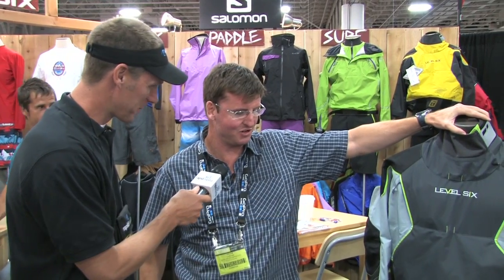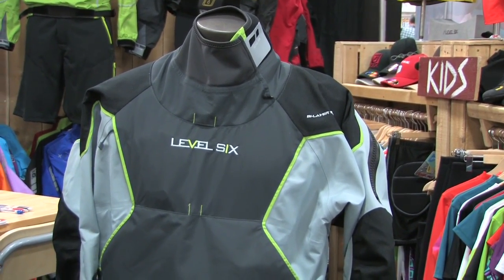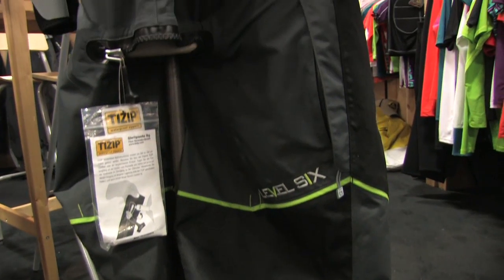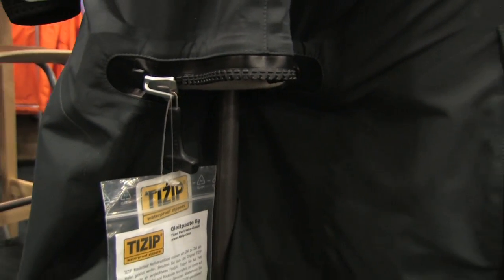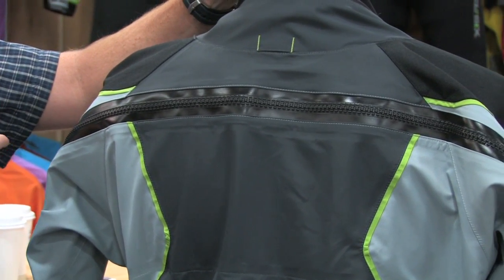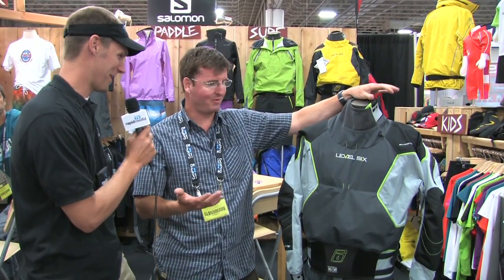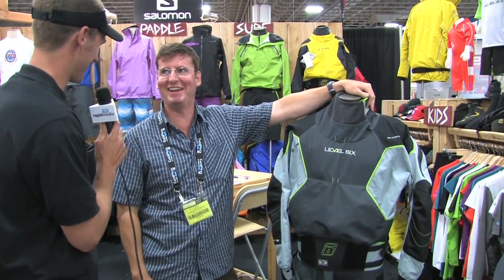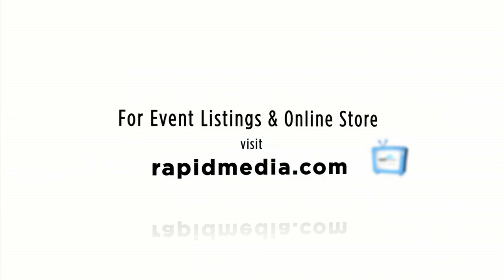Level 6 Emperor Drysuit | Rapid Magazine | Rapid Media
This new drysuit from Level 6 comes standard with pee zip, built in feet and a wicked handwarmer built in to the suit. Nice touch.